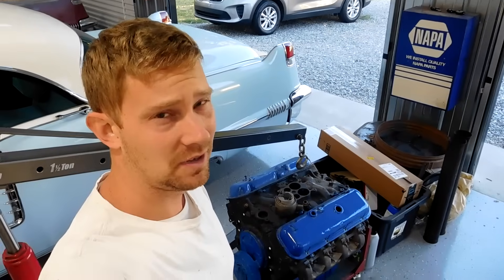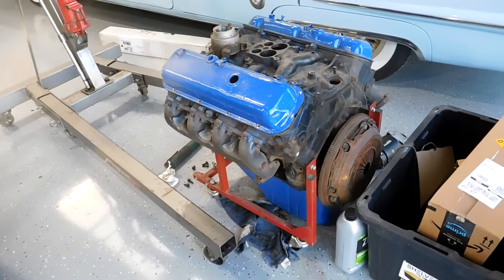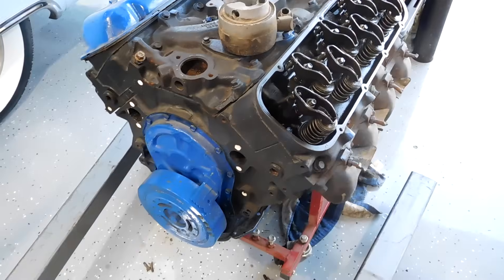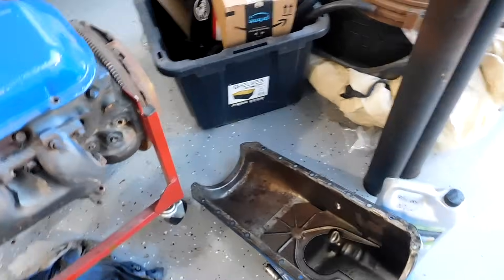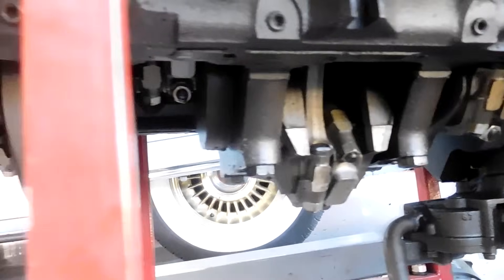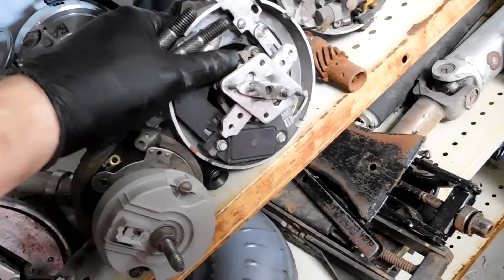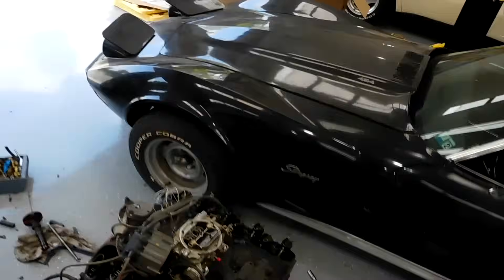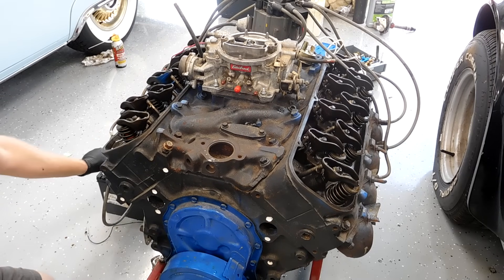Unknow Chevy 454 From Facebook Marketplace. Will It Run?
I got this big block Chevy engine in a trade. Will it run? Or will it be only good for a boat anchor?

JimM,    Stephan Borowiak,  Chris Marcei,
Ken Usher,    Richard Silvis,    Mike Rainey,
Ron Brandse,    Bob Borrell,   Gerald K,
Dan Schmid,    Ricky Iglesias,   Steve Sieker
Elliot Peelern